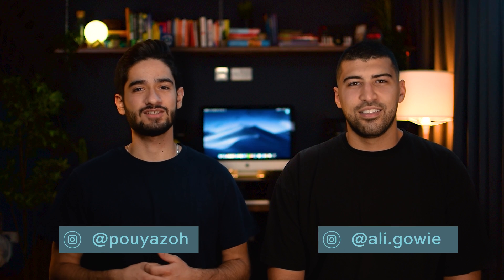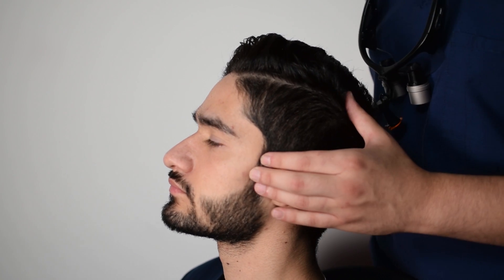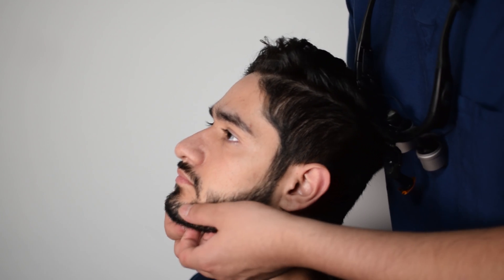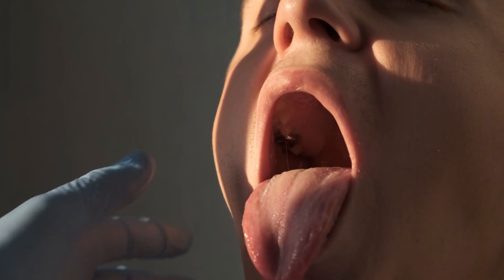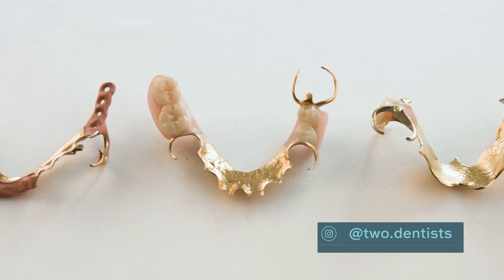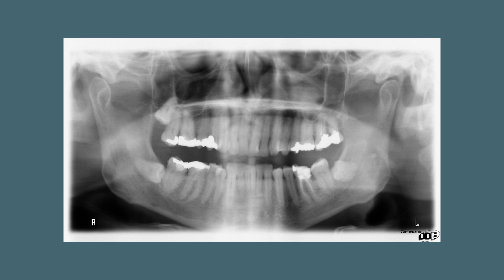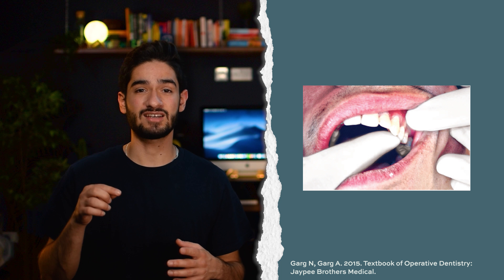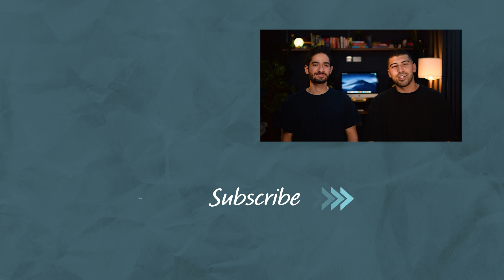Dental Examination - A walkthrough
In this video, we cover the best way to carry out a dental examination including extra-oral examination, intra-oral examination, charting, BPE and special investigations!

Timestamps:
00:00 - Intro
00:59 - Extra-oral examination
04:23 - Intra-oral examination
05:37 - Charting
06:07 - BPE
06:25 - Other examinations
07:15 - Special investigations